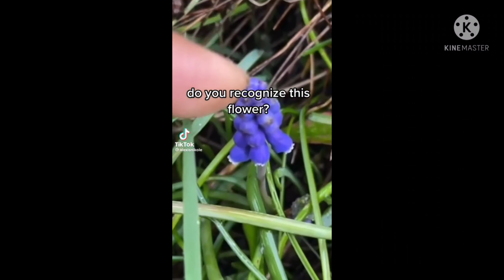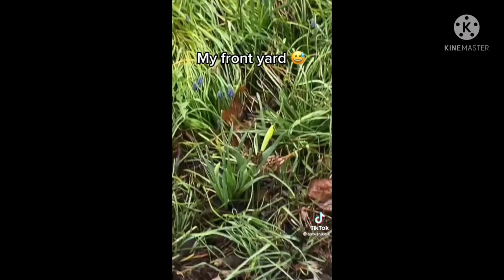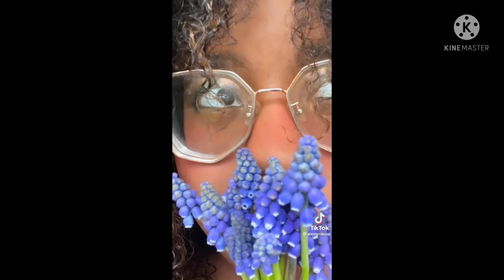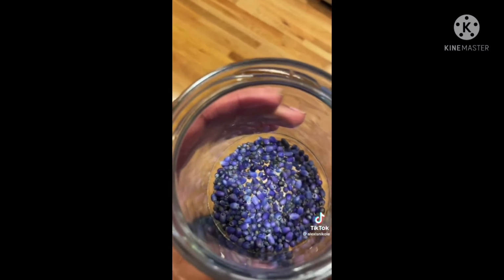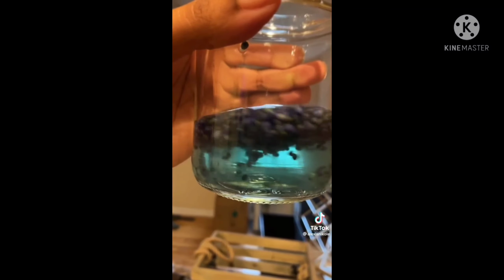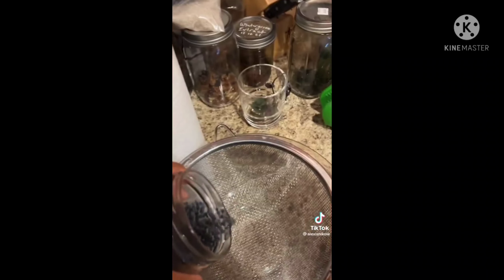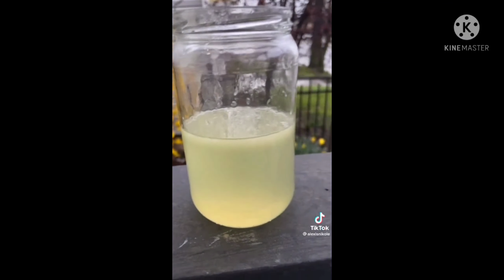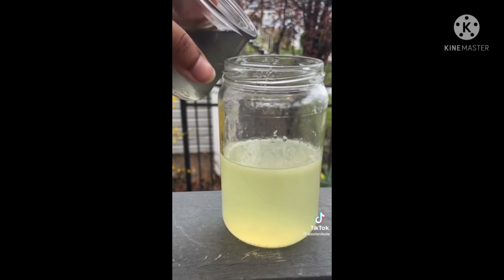Tiktoks I saved because I like them Part 14